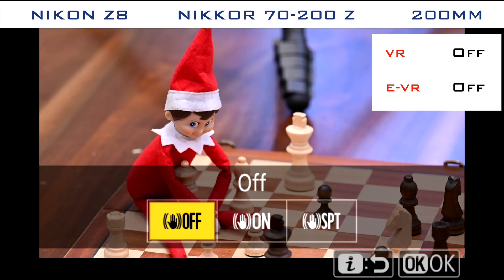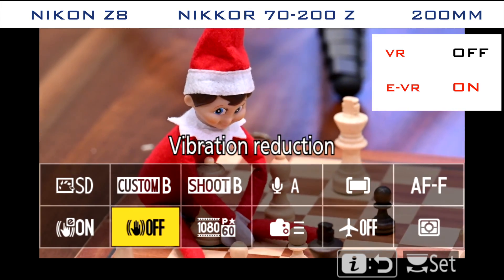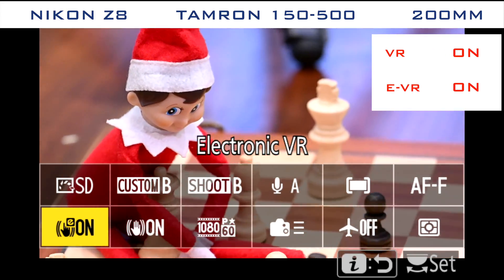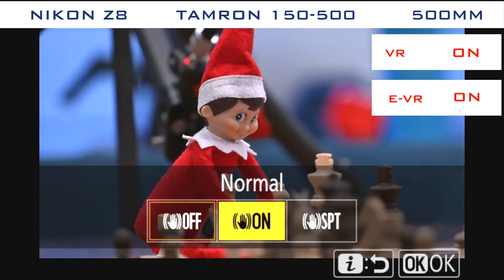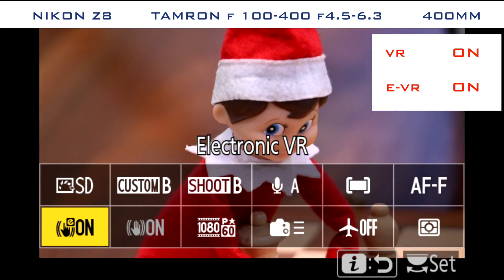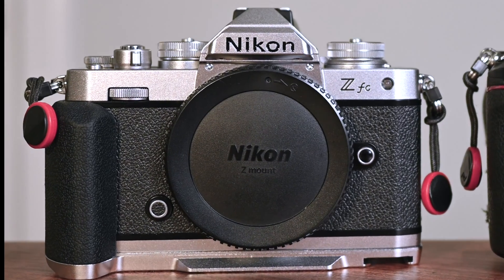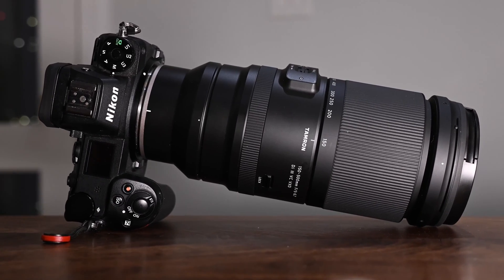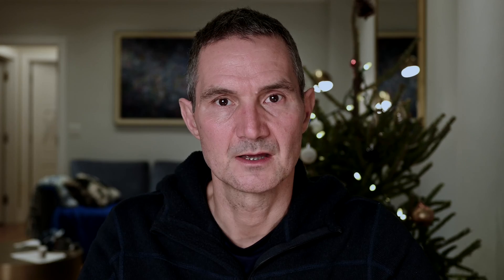Nikon Z8 & Tamron 150-500 Z Mount eVR anomaly - now fixed with firmware update in late 2024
———-the issue has been resolved after Tamron released updated firmware in late 2024———

In this video I identify a possible error in the way the Nikon Z8 and Tamron Z 150-500 applies eVR when regular image stabilization is enabled.